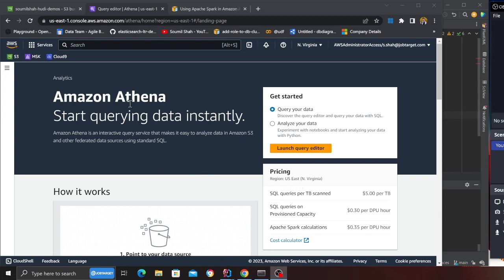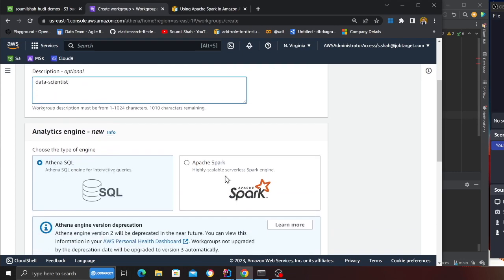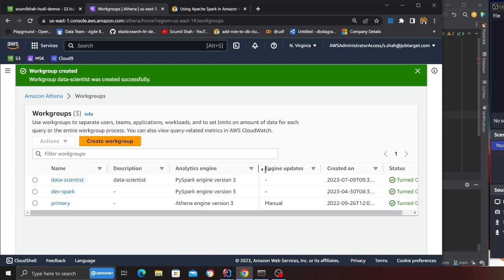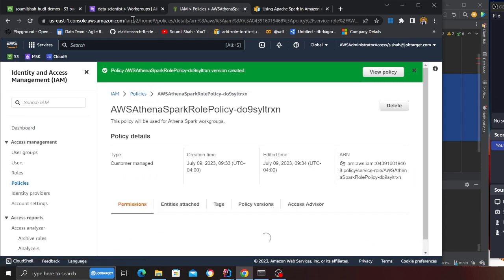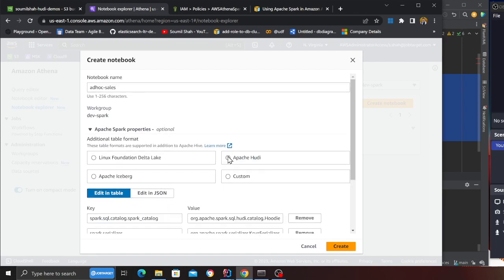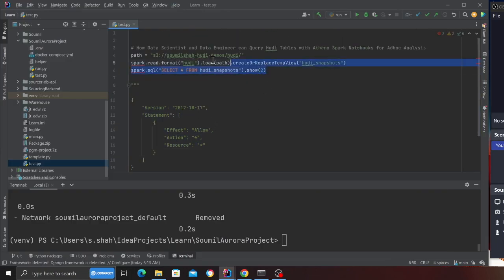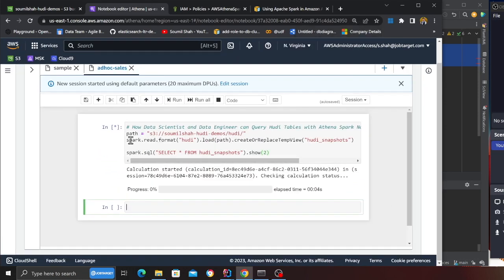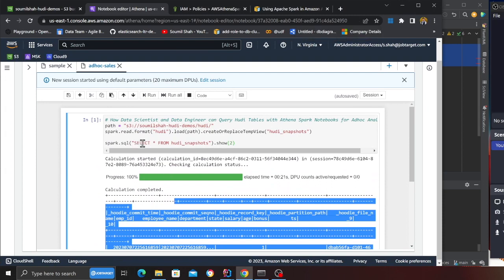How Data Scientist &Data Engineer Can Query Hudi Tables with Athena Spark Notebook for AdhocAnalysis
How Data Scientist and Data Engineer Can Query Apache Hudi Tables with Athena Spark Notebooks for Adhoc Analysis